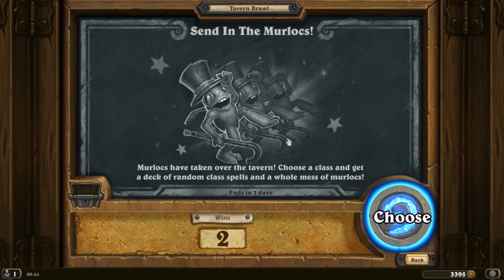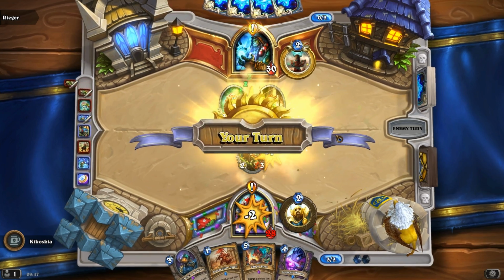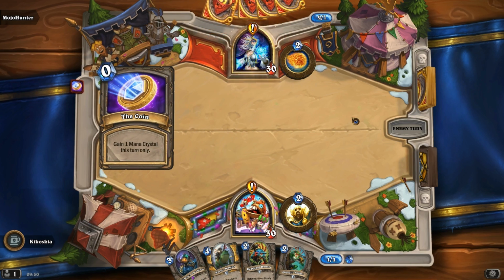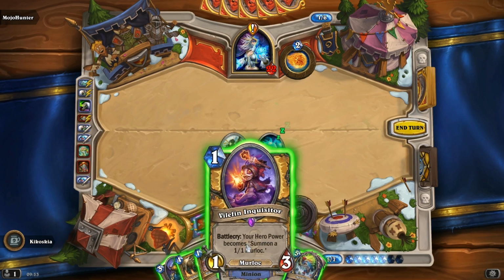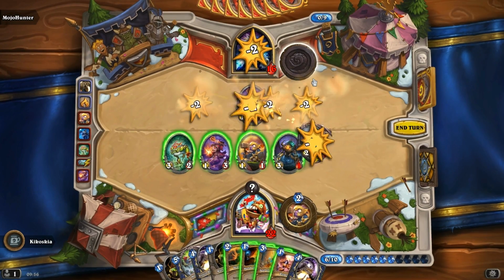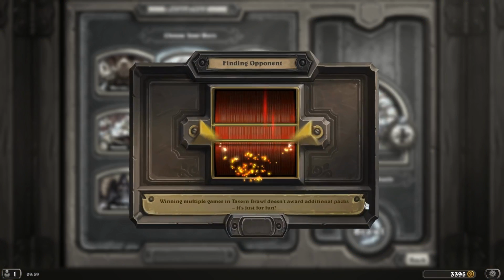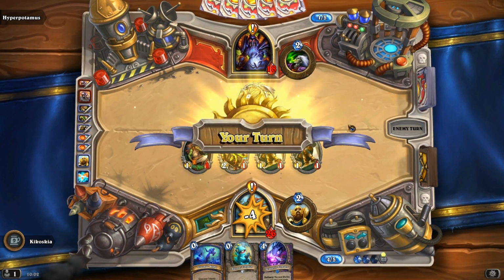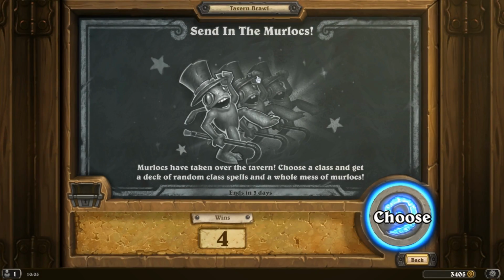Kikoskia’s All-New Hearthstone Adventures: Mrglgrlgl!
Tavern Brawls are a game mode in Hearthstone that runs from Wednesday to Sunday and are very different compared to ladder. Each week there’s a different set of rules to the mode, with some of them letting you make your own deck while others assign you a deck, randomly or with pre-set cards. The rules are also different compared to ladder, shifting play to make wacky, unpredictable and sometimes outright ingenious game modes that make you think differently about the entire game. When Tavern Brawl is good it’s excellent and I’ll want to play those brawls many times, but when it’s bad… well. When it’s bad, an RNG fiesta that you feel like you have very little control of because you don’t. Those brawls I get a single win in and don’t look back at.

The first win in a brawl rewards you with a classic packs, so it’s always worth getting at least one win. You can clear most dailies in Tavern Brawl so if it’s one you enjoy, you may want to clear them there rather then in ladder.

This week’s brawl is one that’s random in some respects and not in others, for your deck is full of random murlocs and class spells. Additionally, you have the shaman quest autocast on your first turn at a cost of zero mana, giving you a goal to strive for. I’ve always found playing with murlocs in Hearthstone quite fun, which makes me -wonder why I don’t have a murloc deck at present. Perhaps I should remedy that at some point...